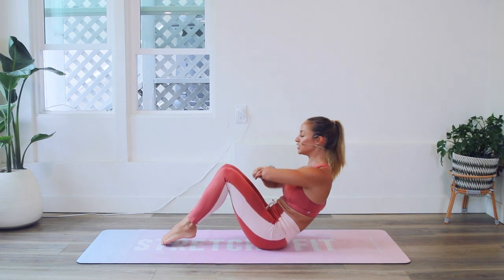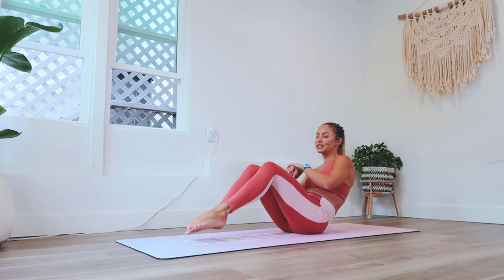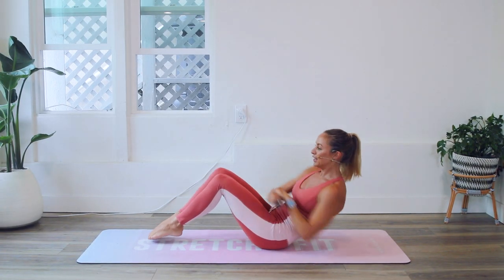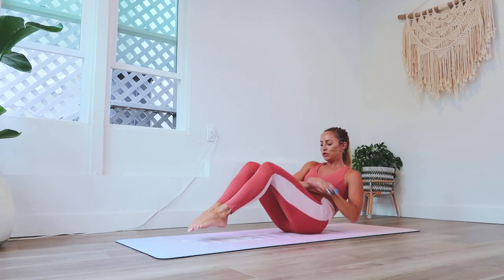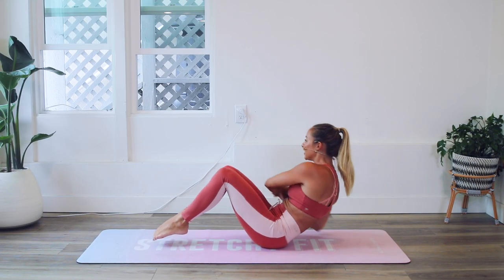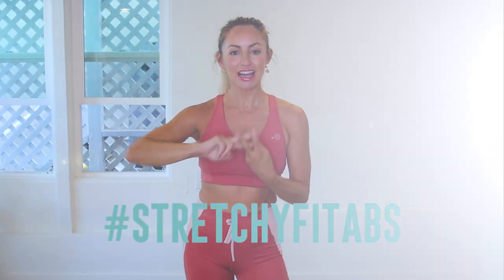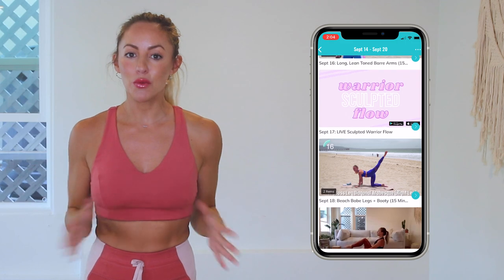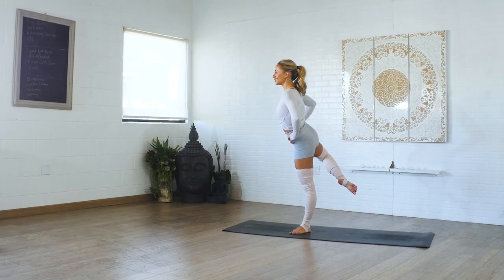GET SIX-PACK ABS IN 30 DAYS CHALLENGE! Day 5: Let's Get Waisted!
Hi Love!

Get drunk on feel good endorphins as you power through this ab shredder. Challenge your pace and see just how fast you can carve out your obliques.

Mantra: I am powerful.

~BARRE TONING~